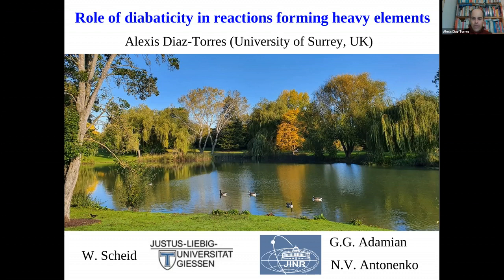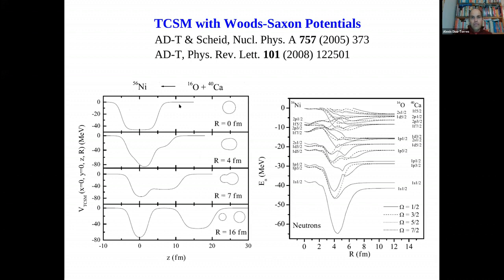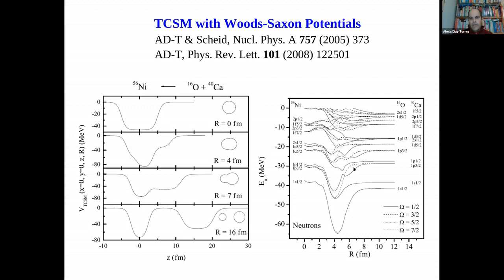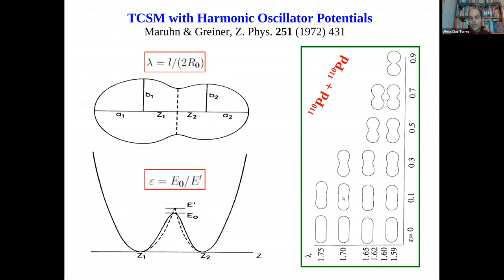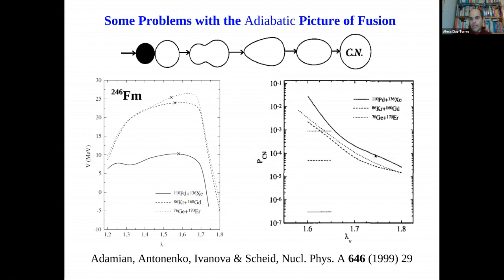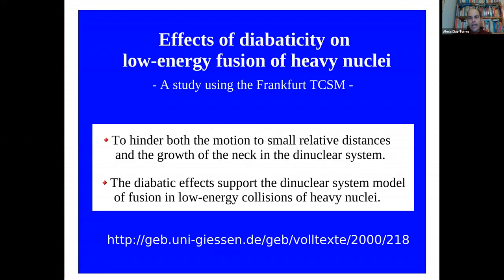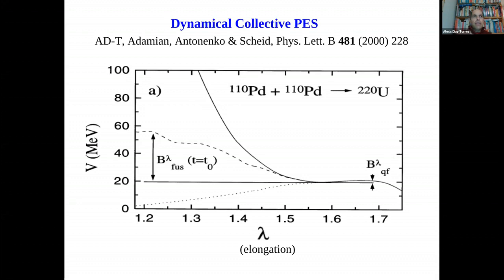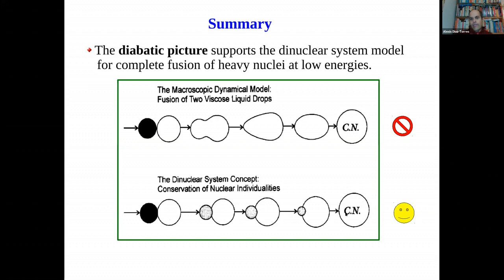Alexis Torres Diaz on the Role of diabaticity in reactions forming heavy elements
The physics of nuclear reactions is crucial for understanding element creation in the Universe, and is therefore at the core of science programmes in new generation nuclear research facilities. Understanding the formation mechanism of the heaviest nuclei is a great theoretical challenge. I will report on effects of diabaticity of the single-particle motion on the fusion of heavy nuclei at Coulomb energies. I will introduce the two-center shell model [1-3], and discuss the competition between two fusion pathways in the evolution of a heavy dinuclear system from its touching configuration to the compound nucleus [4].

[1] J.A. Maruhn and W. Greiner, Z. Phys. 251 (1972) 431.
[2] A. Diaz-Torres, Phys. Rev. Lett. 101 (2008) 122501.
[3] A. Diaz-Torres, Comp. Phys. Comm. 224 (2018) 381.
[4] A. Diaz-Torres et al., Phys. Lett. B 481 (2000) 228.